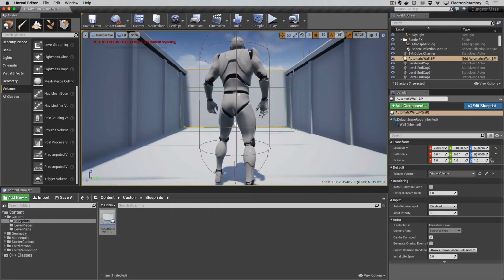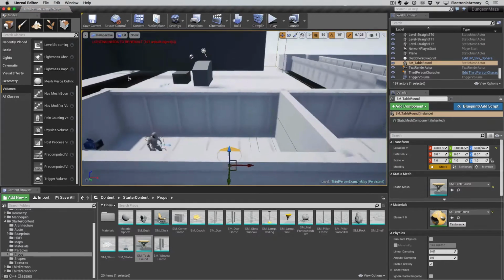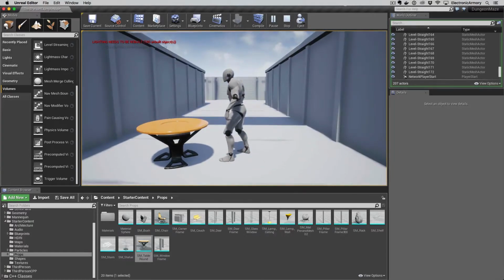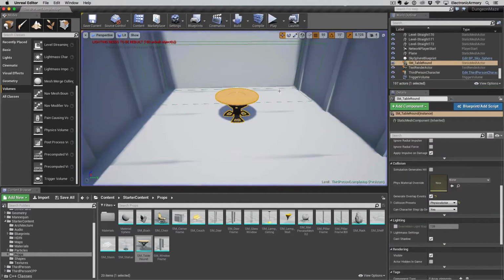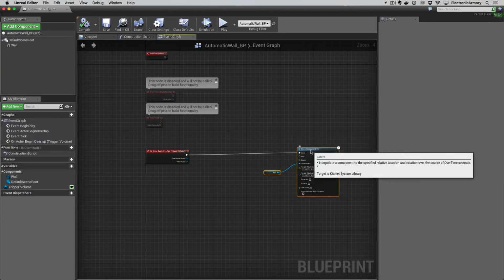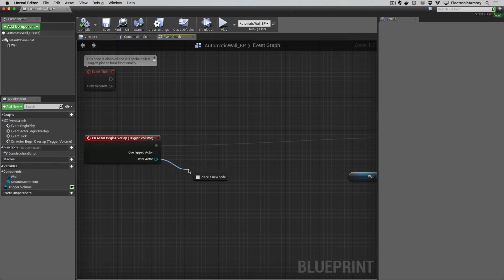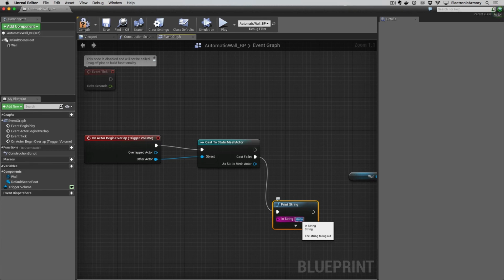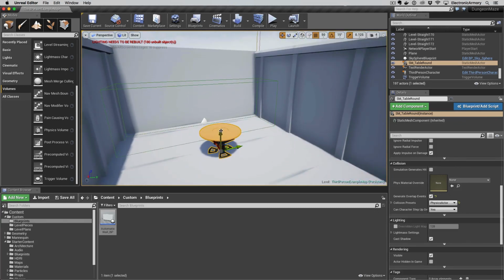3D Game Development - Cast To and Limiting Interactions in Blueprints - 12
In this 3D Game Development video, we add functionality to our door trigger to only open when another object enters our trigger by using the Cast To node to see if the overlapping actor is a character or a static mesh actor. If it's a static mesh actor, we'll open the door. If not, we'll simple display a print message on the Unreal Engine game screen for debugging purposes.

Now we're getting more complex and in future videos we can get more complex with our interactions.